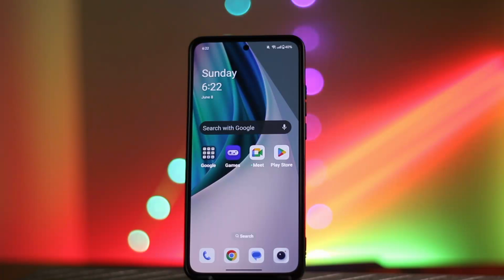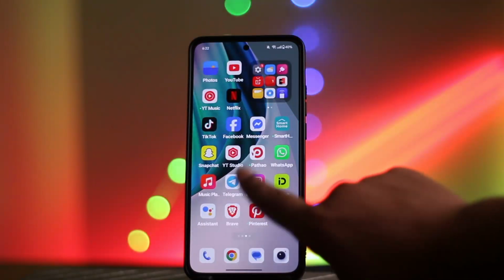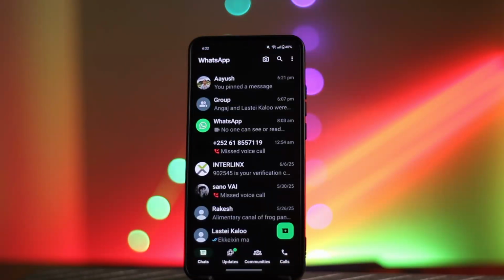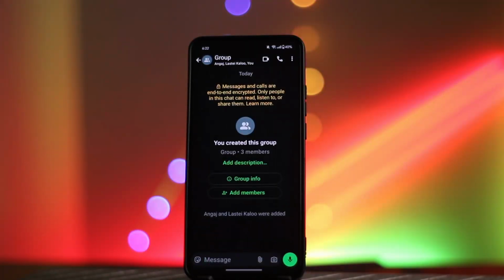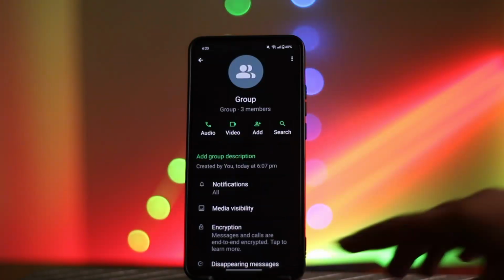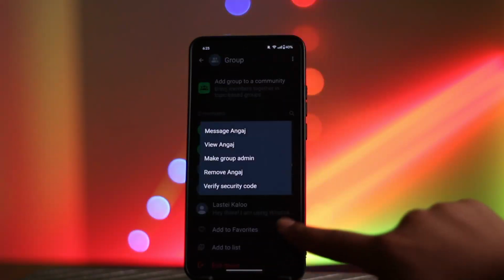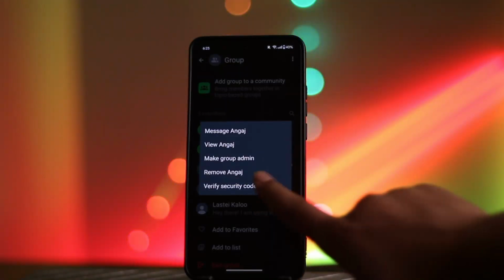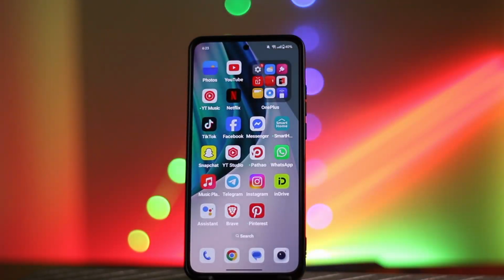How To Remove Someone From WhatsApp Group !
Hey guys, welcome to the channel! In this video, I’m going to show you how to remove someone from a WhatsApp group. Whether you’re an admin or just managing your groups, this is a handy trick to know.

First, launch the WhatsApp application on your device. Then, open the group from which you want to remove a member. Once you’re on the group page, tap the group’s name or photo at the top of the screen to access the group info.

Next, scroll down to see the list of group members. Find the member you want to remove, and tap on their name. You will see several options like viewing their account, messaging them, making them a group admin, or removing them.

To remove the person, simply select the Remove option and confirm by clicking OK. After this, the member will be removed from the group and won’t be able to participate anymore.

So that’s how you remove someone from your WhatsApp group.